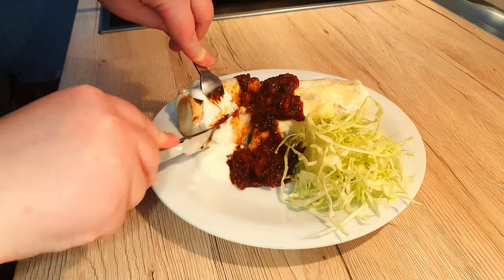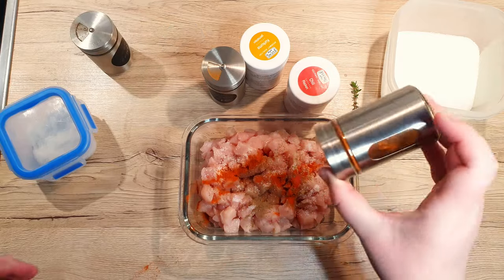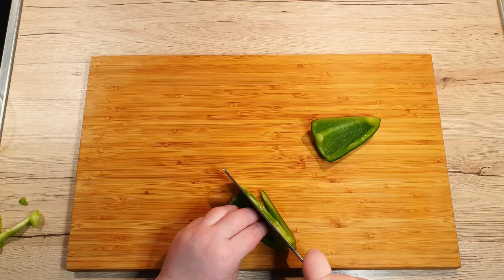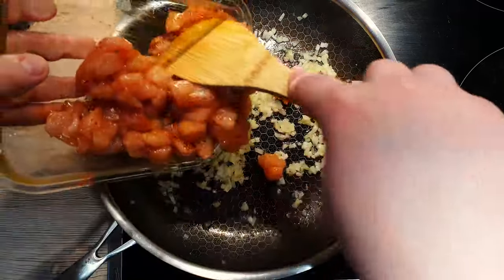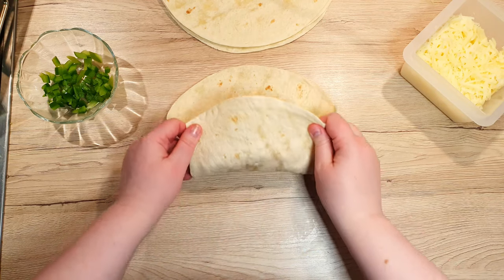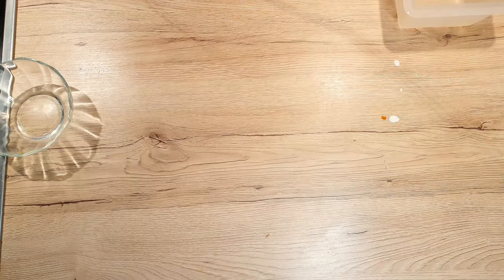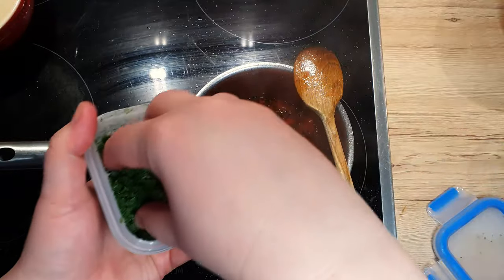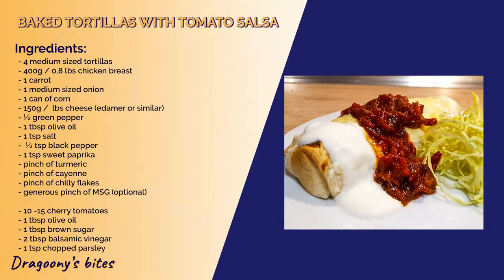Delicious Tortilla Wraps with Fresh Tomato Salsa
The wonderful Tortilla wraps are always a hit, but having them baked and topped with Salsa, there's no better way to enjoy them. Warm, cold, fresh or reheated. They are always a treat.

📜This recipe will make 4 tortilla wraps.

🔹 Ingredients: 🔹
- 4 medium sized tortillas
- 400g / 0,8 lbs chicken breast
- 1 carrot
- 1 medium sized onion
- 1 can of corn
- 150g /  0,3 lbs cheese (Edamer or similar)
- ½ green pepper

Chicken marinade:
- 1 tbsp olive oil
- 1 tsp salt
-  ½ tsp black pepper
- 1 tsp sweet paprika
- pinch of chilly flakes
- generous pinch of MSG (optional)

Tomato salsa sauce:
- 10 -15 cherry tomatoes
- 1 tbsp olive oil
- 1 tbsp brown sugar
- 2 tbsp balsamic vinegar
- 1 tsp chopped parsley

🔹 Preparation: 🔹
1. Cut chicken breast into bite size cubes and season it with the chicken chicken marinade.
2. Peel and cut the vegetables into small cubes. Cut up the cherry tomatoes and set them aside
3. Grate the cheese.
4. Heat up a large pan and add in 1 tbsp of olive oil. Add in the onion cubes and sauté them until translucent. To it add your chicken cubes and fry them off for about 5-10 minutes.
5. Add in your carrot and corn and mix everything well. Fry everything off for additional 5 minutes.
6. On a clean work surface put your tortillas and add 2 large spoons of filling at the bottom part. Add in your green pepper (or other vegetables you prepared), cover everything with cheese and wrap up.
7. Place the wraps seem side down into a backing sheet or a pan, lined with parchment paper. Cover them with sour cream and cheese.
8. Preheat the oven to 180°C. Once heated up put the wraps into the oven for 10-15 minutes.
9. Heat up a sauce pan on medium heat and to it add 1 tbsp of olive oil. To it add 1 tbsp of brown sugar and let it slowly melt. Once melted add in your diced tomatoes.
10. Keep mixing until the water evaporates. The melted sugar will clump up a bit, due to tomatoes being colder than the sugar, but just keep mixing and it will dissolve back. To the sauce add in 2 tbsp of balsamic vinegar. And keep mixing. Add in 1 tsp of chopped parsley. If you want to make it spicy you can add in a few dashes of tabasco. Reduce the sauce by half. Set it aside for now.
11. Place one of the wraps on a plate, spoon over sour cream and the salsa we prepared and serve.
12. Bon Appetit!

Tips:
You can leave the wrap to cool and store them in the fridge for up to 2 days. You can eat them as a snack the next day or lunch.